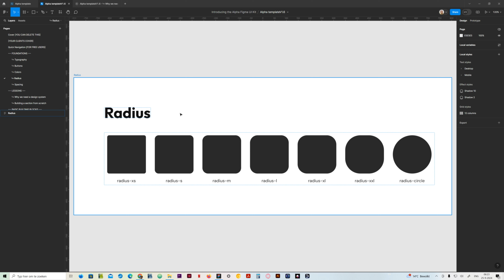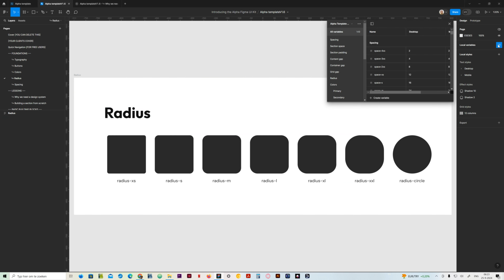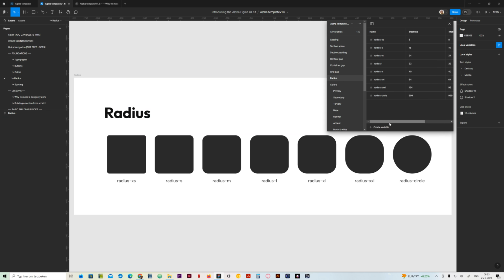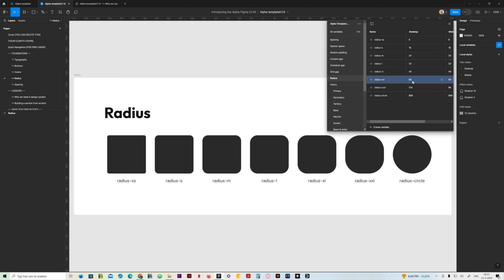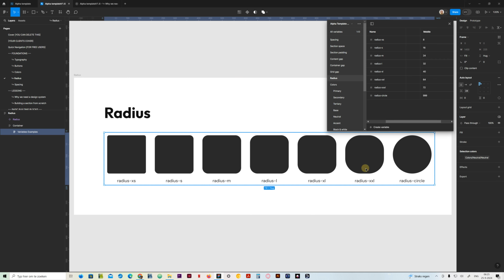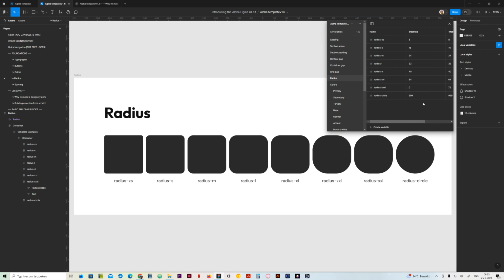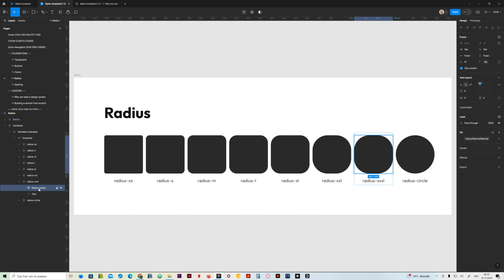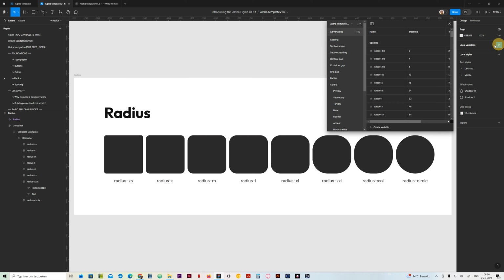Radius Variables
In this video, I explain the usage of radius variables in the Alpha Figma UI Kit. I demonstrate how to modify radius tokens, showcasing changes visually. I also show how to add a new variable and test it out.